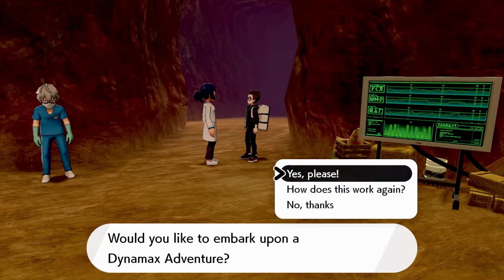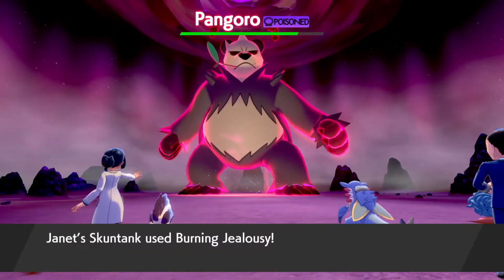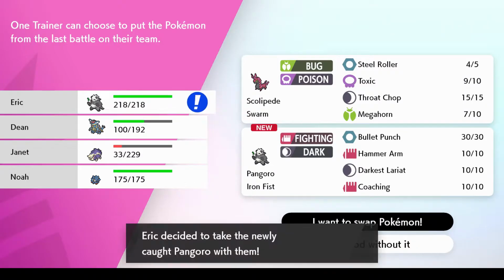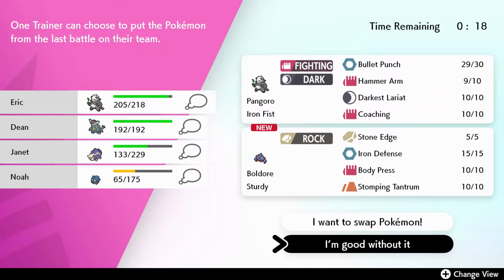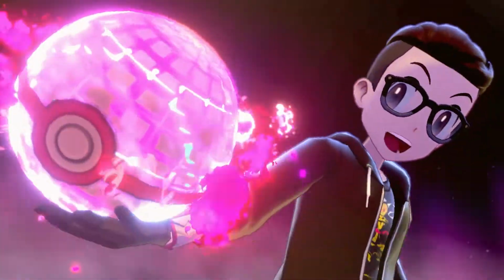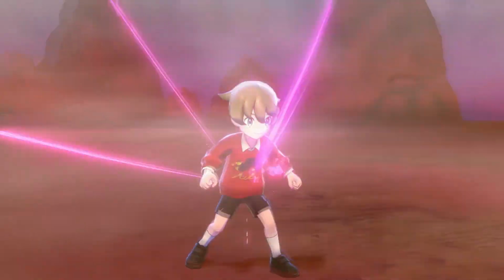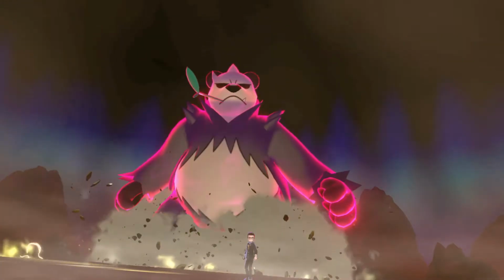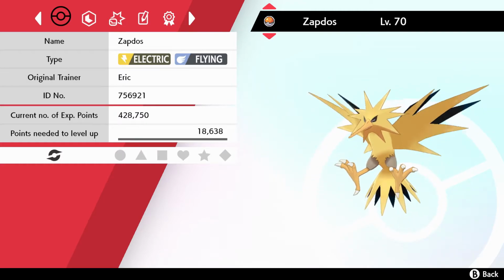Pokemon Crown Tundra: Catching Kantonian Zapdos!!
With the new release of Crown Tundra, join me in the adventure as we roam the undiscovered in the newest addition to Pokemon Sword and Shield.